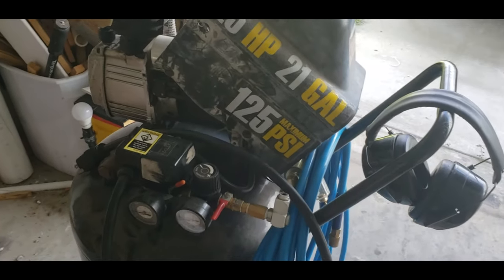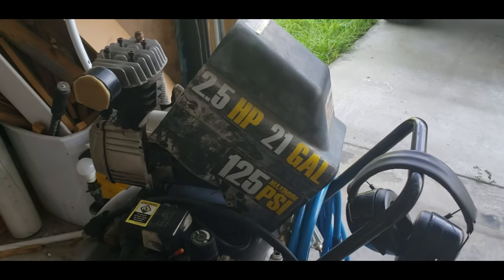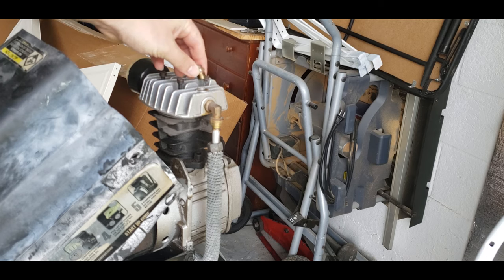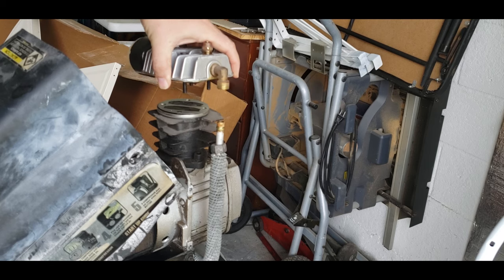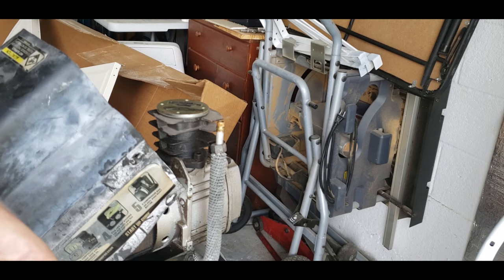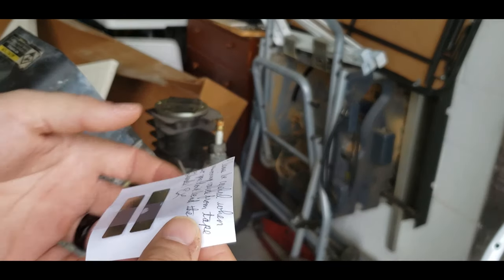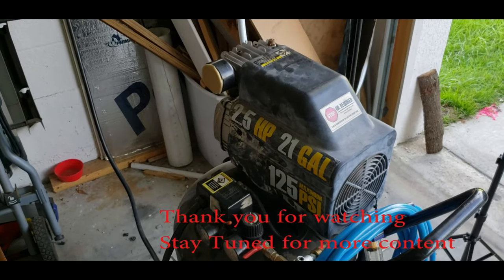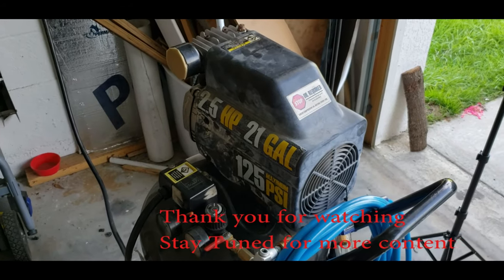CENTRAL PNEUMATIC, Harbor Freight 21 gallon 2.5 hp Reed valve Repair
walking through repairing the reed valve on my air compressor.